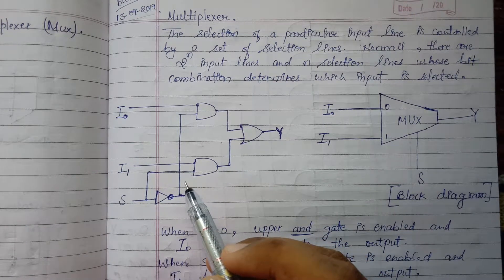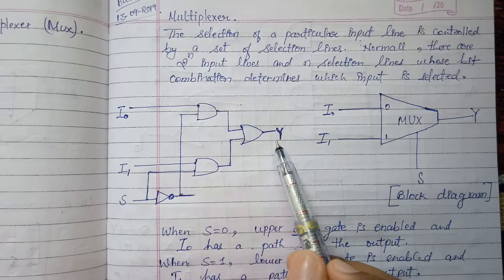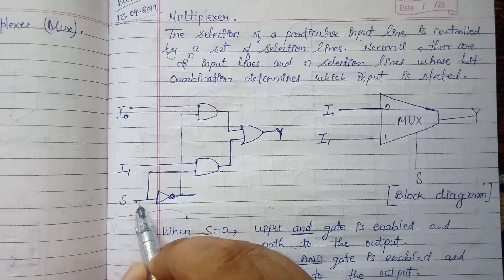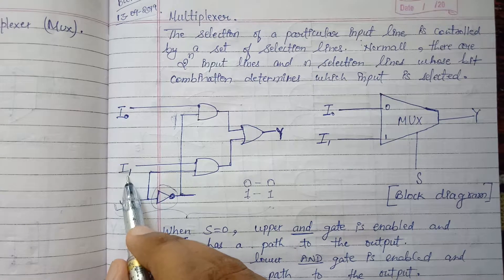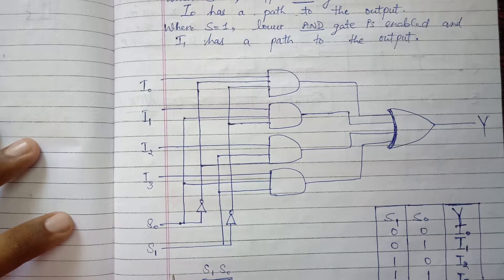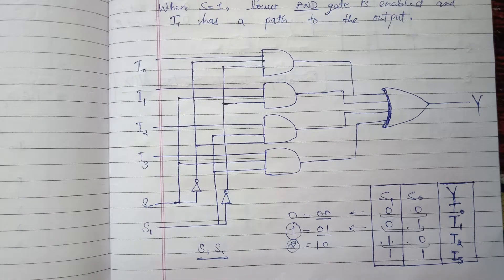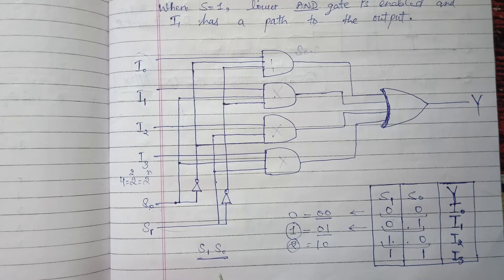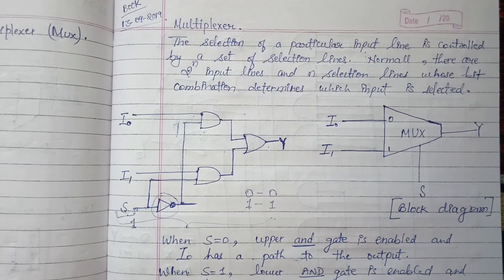55. MULTIPLEXER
MULTIPLEXER